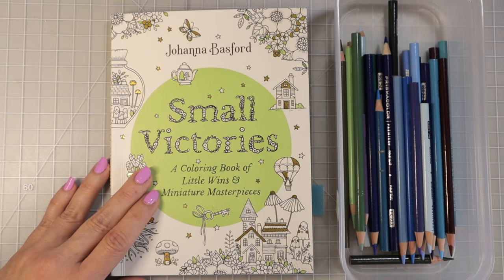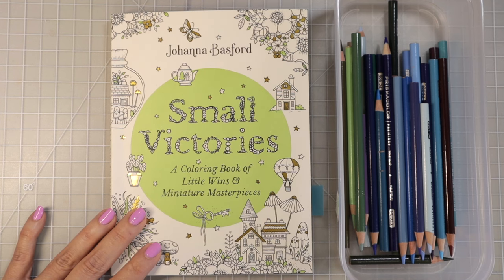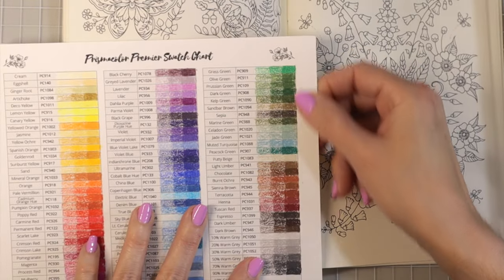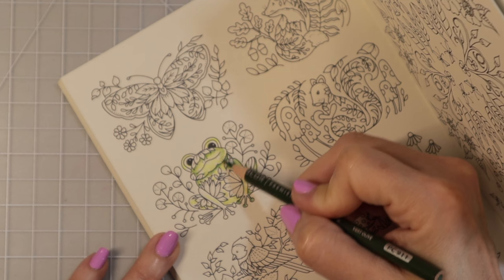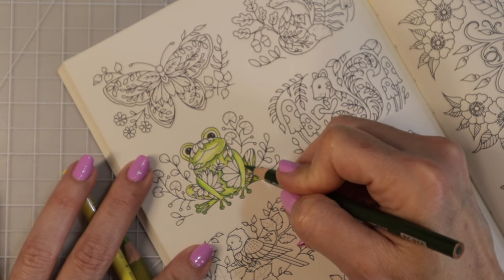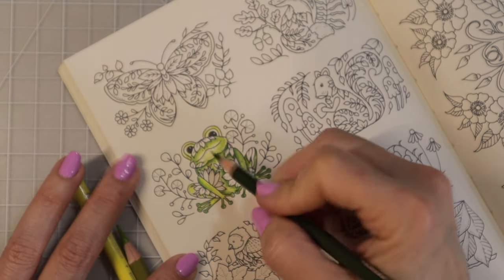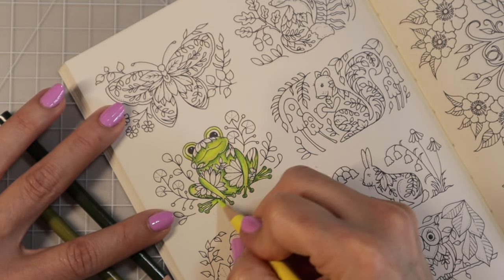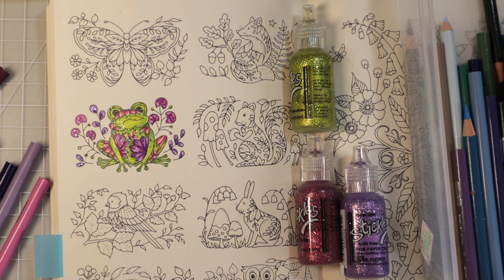HOW TO COLOR IN SMALL SPACES | CHOOSING COMPLEMENTARY COLORS USING A COLOR WHEEL | Adult Coloring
In this video, I will show you TECHNIQUES FOR COLORING IN SMALL SPACES ON YOUR COLORING PAGES and HOW TO USE A COLOR WHEEL TO CHOOSE COMPLEMENTARY COLORS. We will be coloring in Johanna Basford's NEWLY RELEASED COLORING BOOK, Small Victories.   This is a full coloring tutorial so color along with me!

You will find my FLOWERS AND LEAVES PRACTICE WORKBOOK as well as many other workbooks and colored pencil swatch charts in my ETSY SHOP

🔴 PRODUCTS SEEN OR MENTIONED IN THIS VIDEO:
Johanna's Small Victories coloring book
Color Wheel
My Favorite Stickle Pack

🔴 FAVORITE ESSENTIAL COLORING SUPPLIES:
Jarlink sharpener
Pencil case for 120 pencils
Pencil case for 72 pencils
White Posca